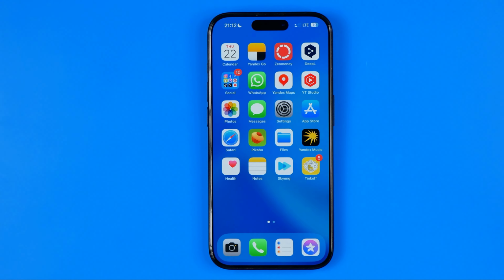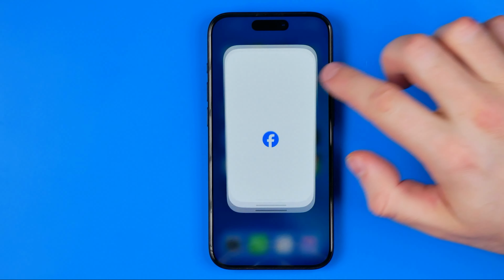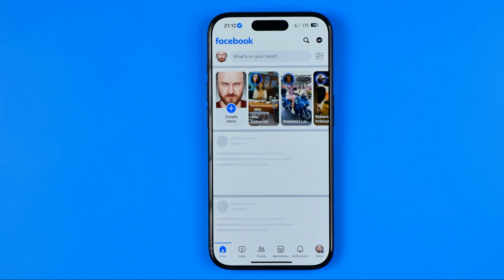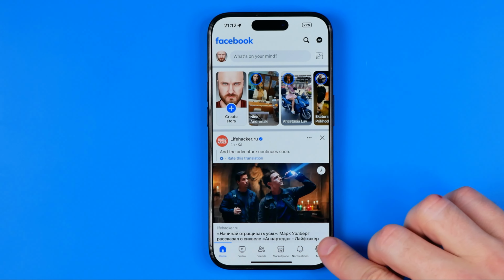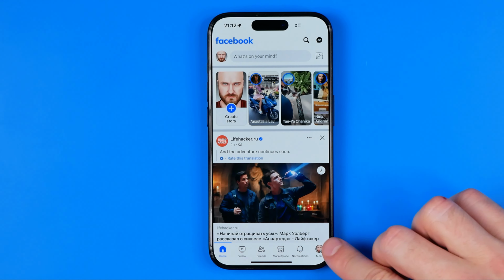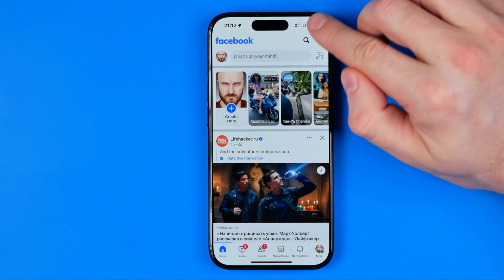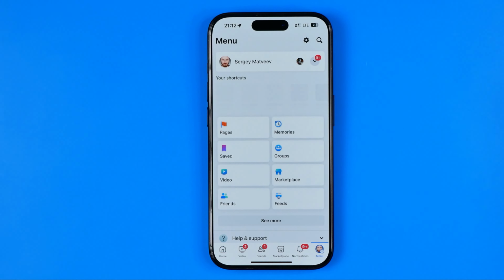How to Unblock People on Facebook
If you are looking for a video about how to unblock people on facebook, here it is! In this video I will show you how to unblock people on facebook mobile. Be sure to watch the video to the very end. You will learn how to unblock someone on facebook. That's easy and simple to do from your phone.